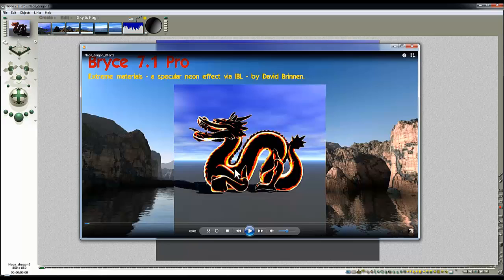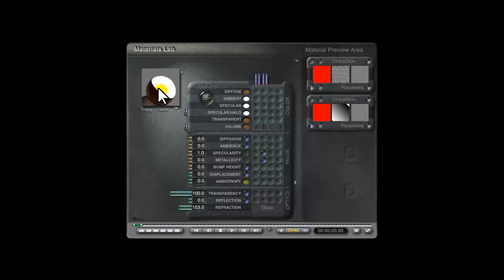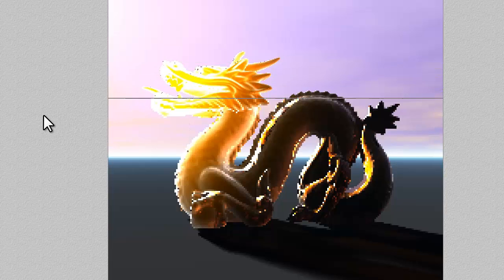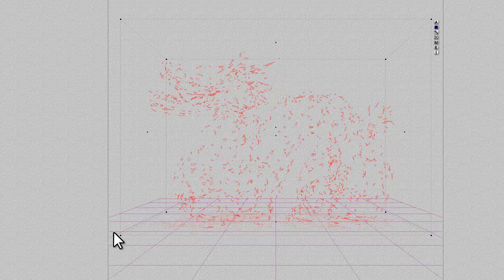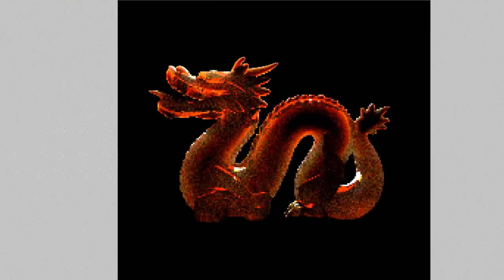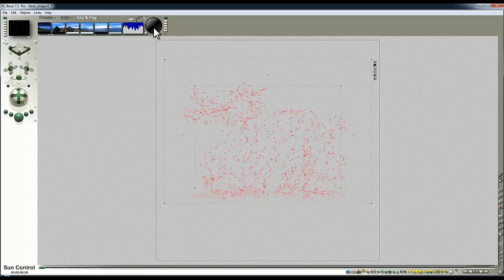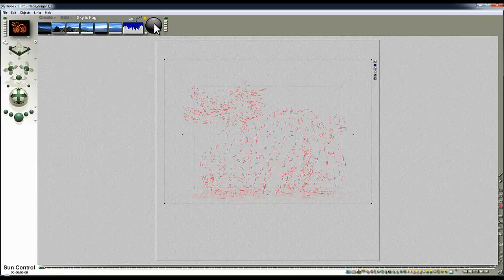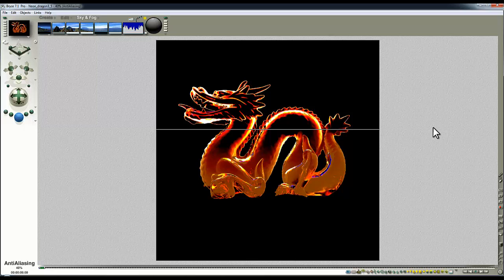Extreme materials - a specular neon effect continued - by David Brinnen.